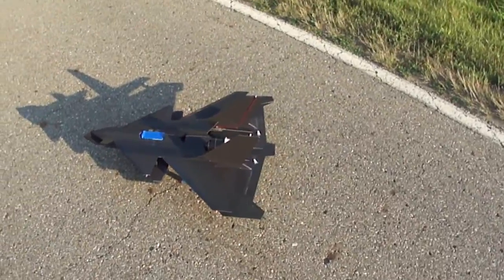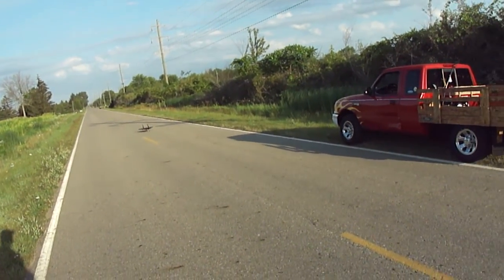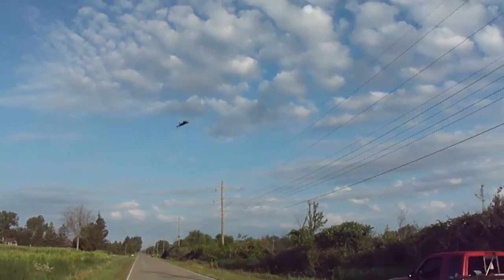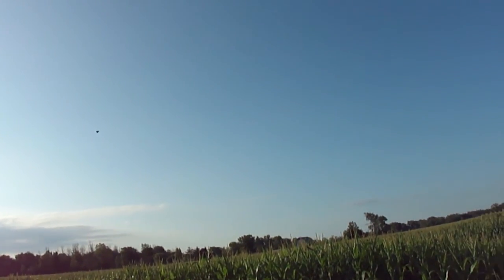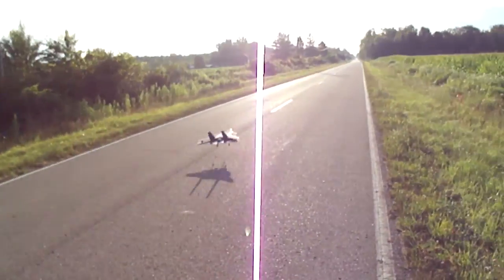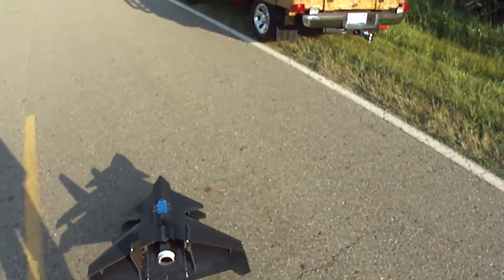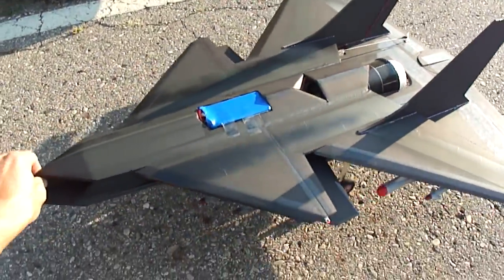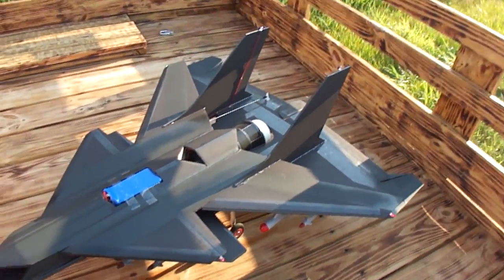UCAV-F1 70mm EDF Biplane jet. PDF plans foamconceptjets.com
UCAV-F1 70mm EDF Biplane jet. Built using elmers foam board and change sun 70mm EDF unit, this is one nice flyer with its biplane wing design PDF plans foamconceptjets.com